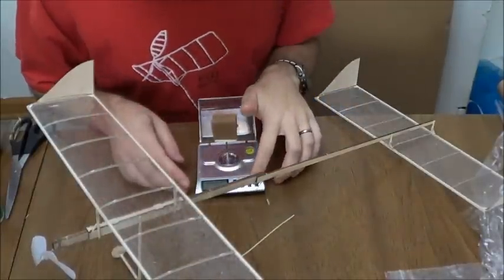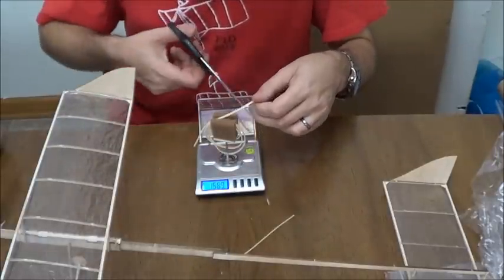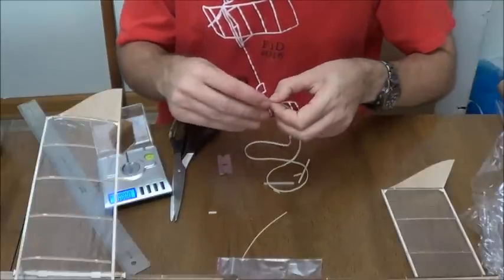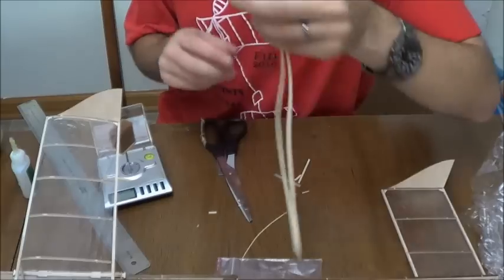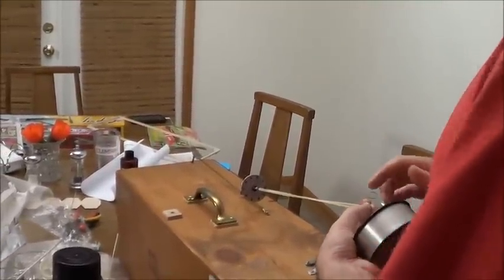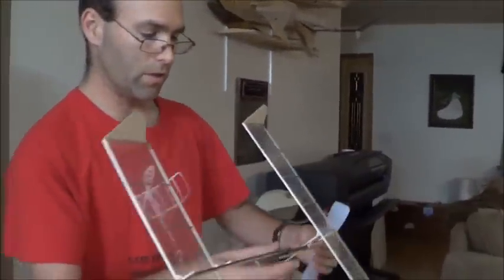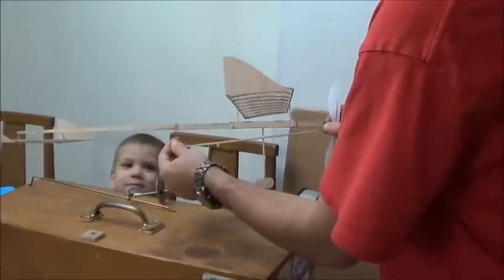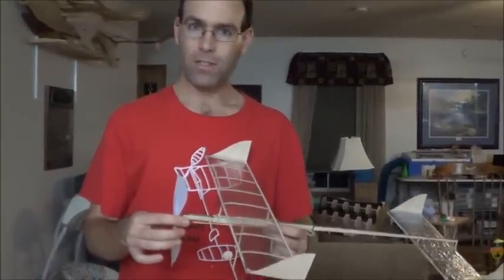Senior Flyer ROG - TSA 2019/2020 legal, Pt4, Flying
Legal for 2019/2020 Technology Student Association "Flight Endurance" events